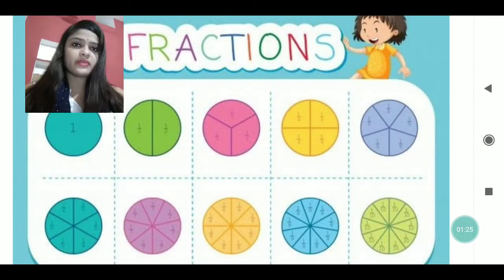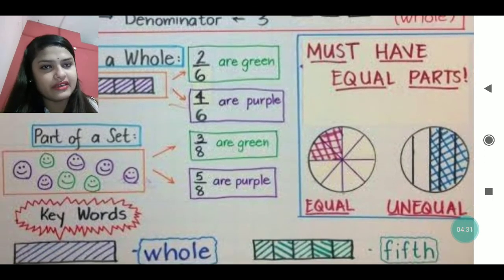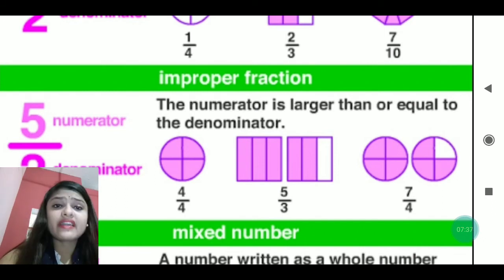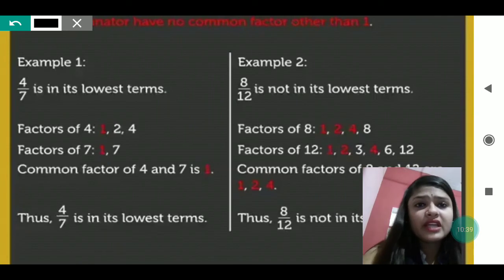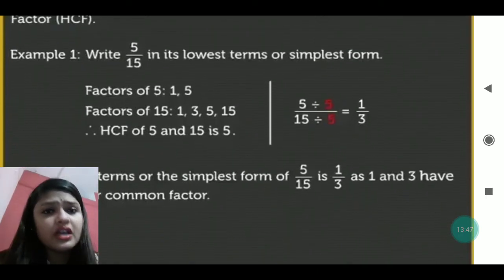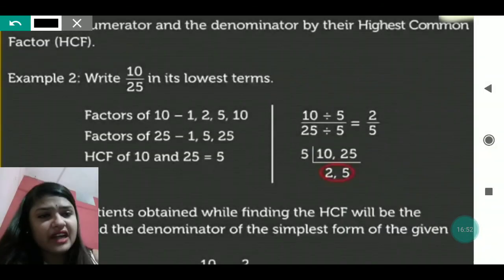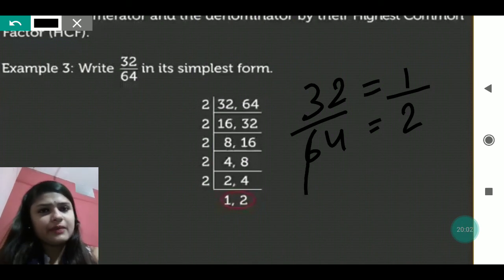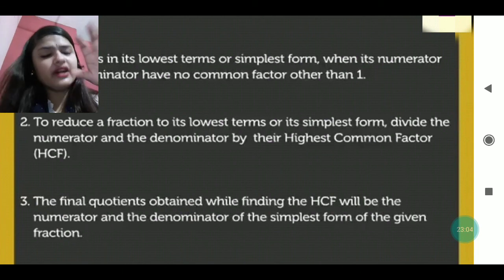Fractional Numbers (ch-11)[exercise-37]